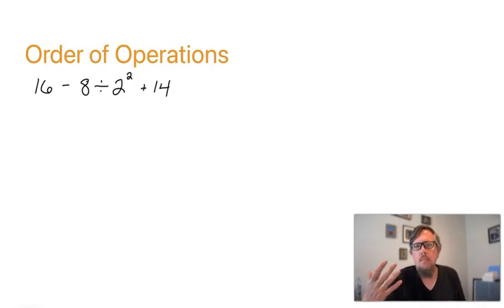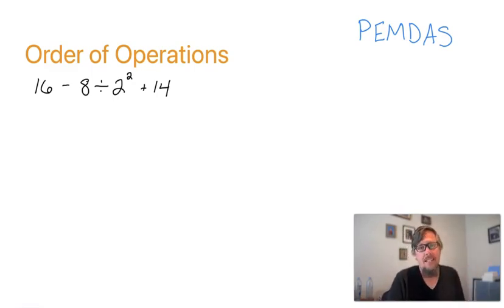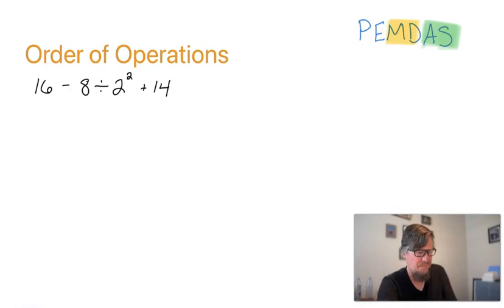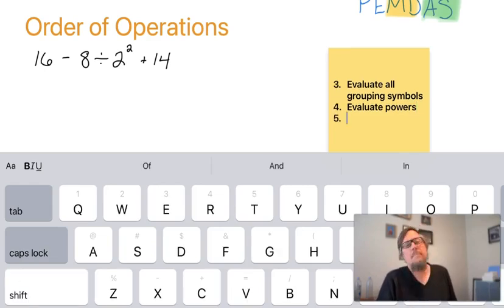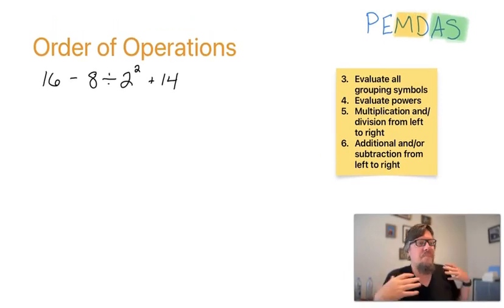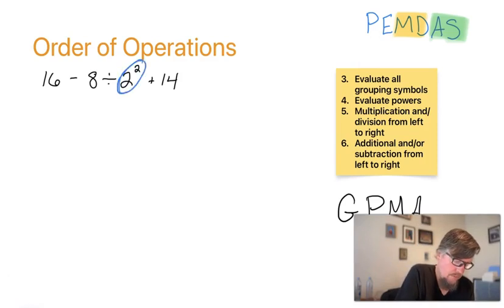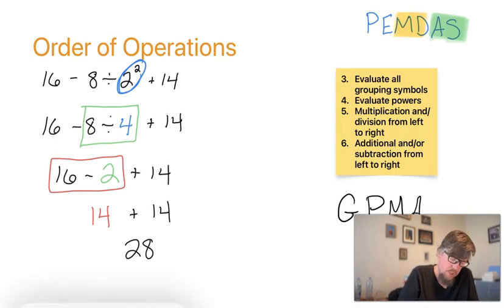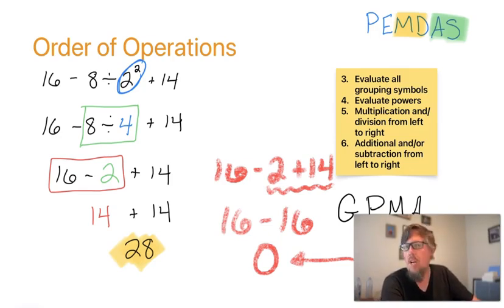Order of Operations